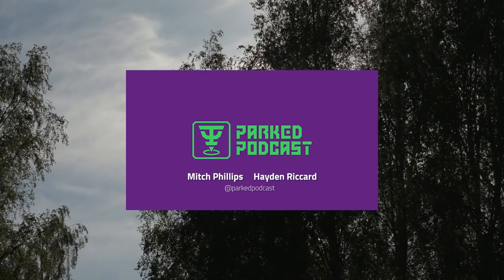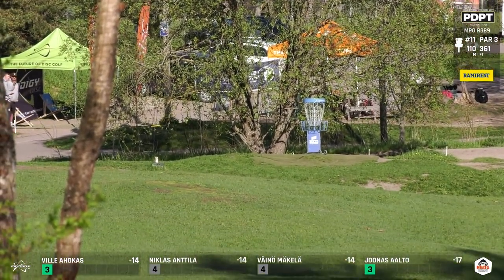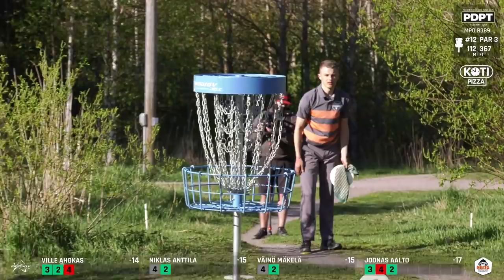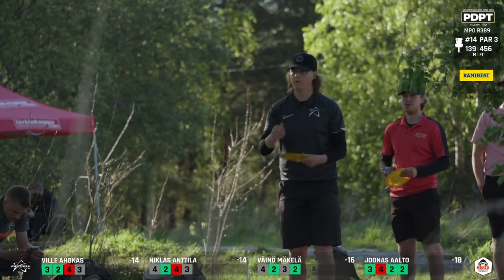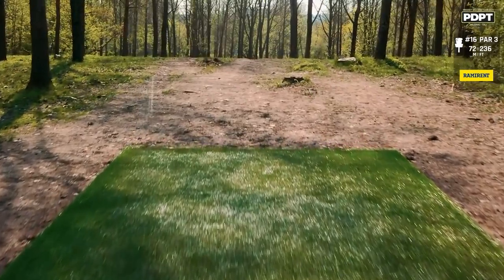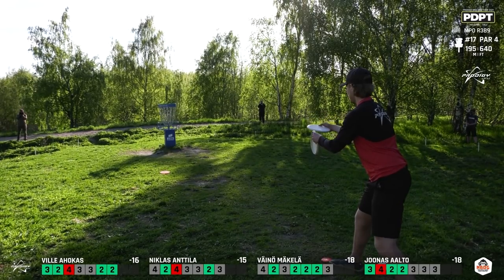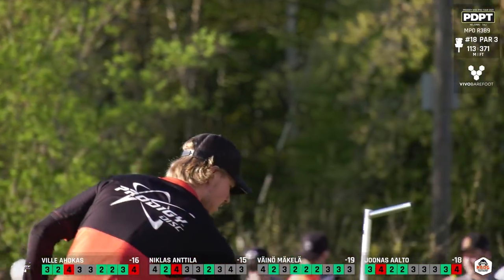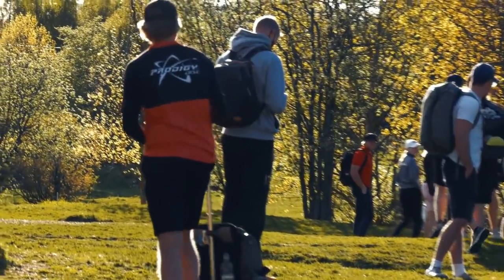2021 Helsinki Open | FINAL RD, B9 LEAD | Ahokas, Mäkelä, Anttila, Aalto | ENGLISH COMMENTARY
In collaboration with Natural Born Disc Golfer, we present to you European disc golf coverage with English commentary! Our first event is the Prodigy Disc Pro Tour Stop #1 Helsinki Open. Coverage created by NBDG.

Round 3 Lead Card:
Ville Ahokas
Väinö Mäkelä
Niklas Anttila
Joonas Aalto

Commentary by Mitch Phillips & Hayden Riccard
Parked Podcast @parkedpodcast

SUPPORT GATEKEEPER
Head over to our personal store!

CHAPTERS
00:00 INTRO
01:00 HOLE 10
04:52 HOLE 11
08:11 HOLE 12
12:45 HOLE 13
16:16 HOLE 14
20:46 HOLE 15
23:42 HOLE 16
27:19 HOLE 17
31:56 HOLE 18
35:39 OUTRO